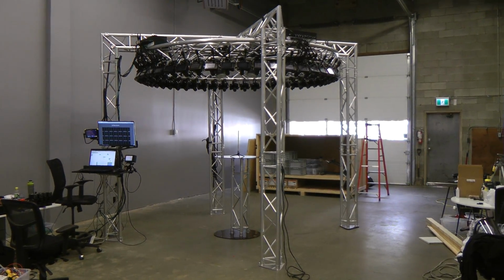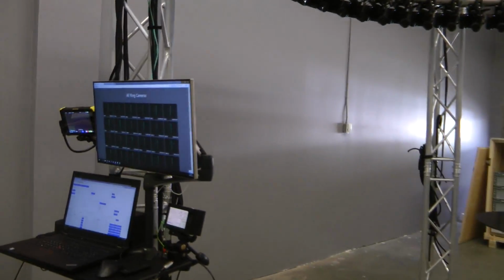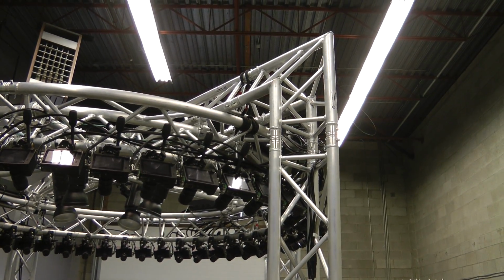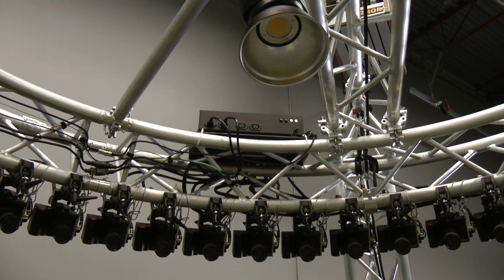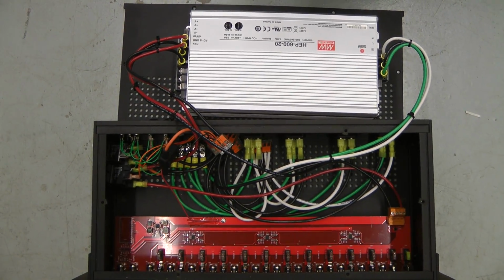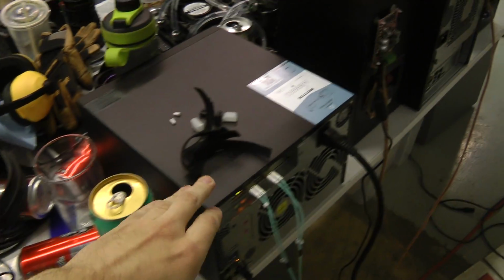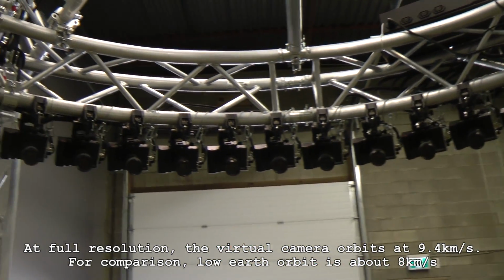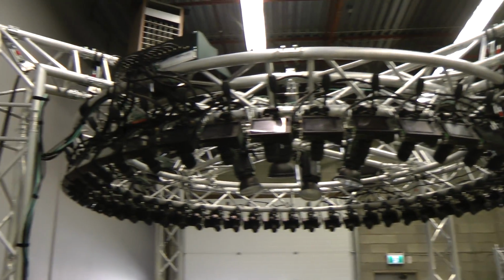Chronos Ring - Bullet time array of 48 high-speed cameras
The Ring is a circular bullet time array of 48 Chronos 1.4 high speed cameras, capable of recording 68 gigapixels per second - 720p at 72000fps!